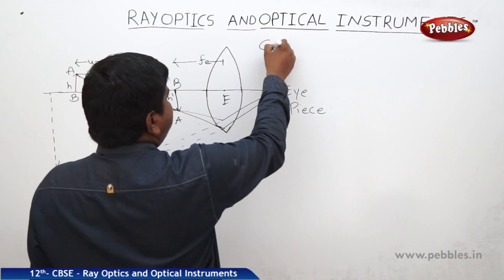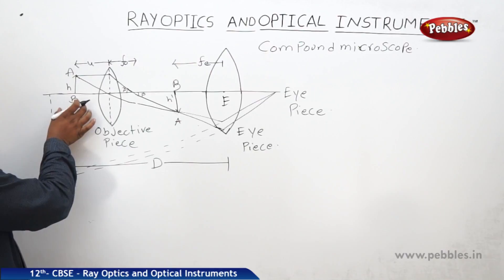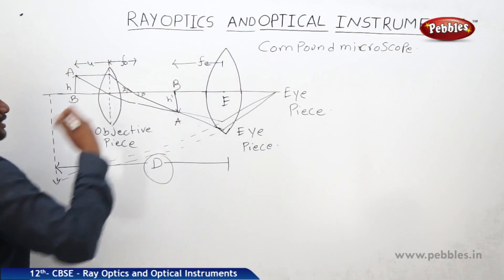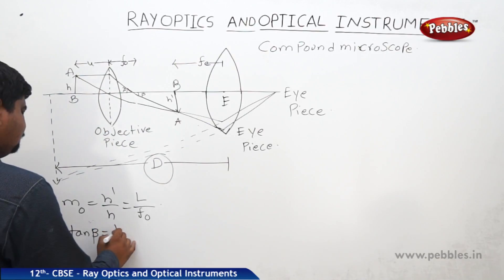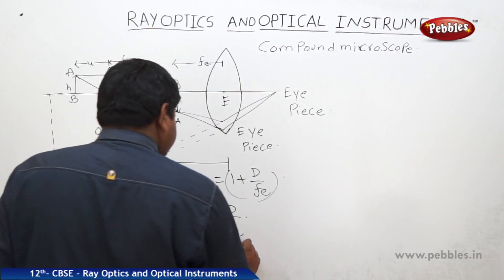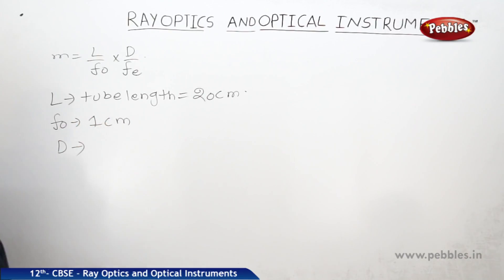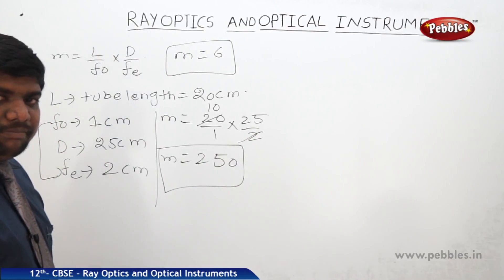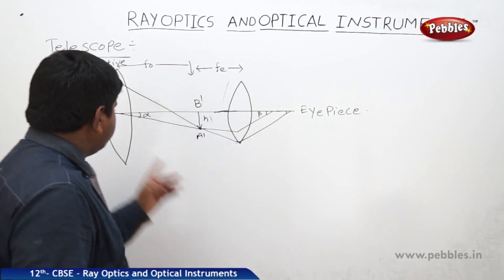CBSE Class 12th Std Physics | Ray Optics and Optical Instruments Part - 14